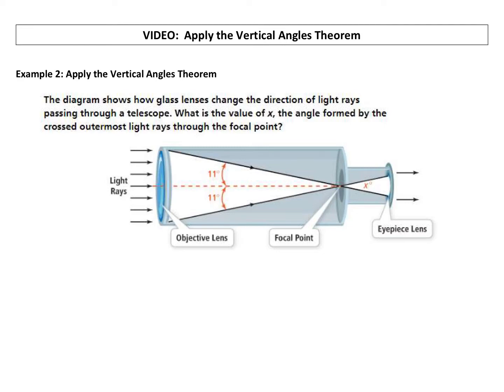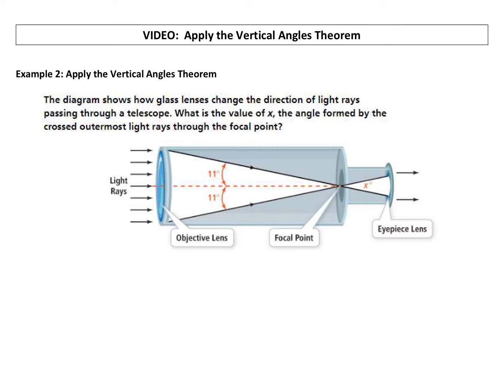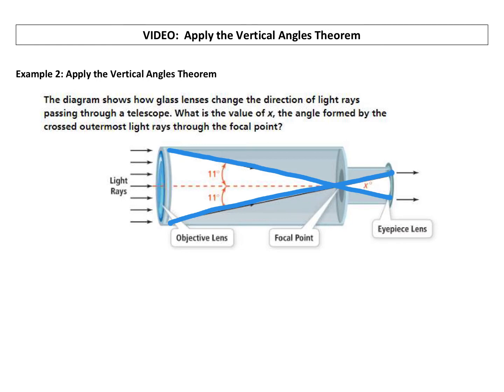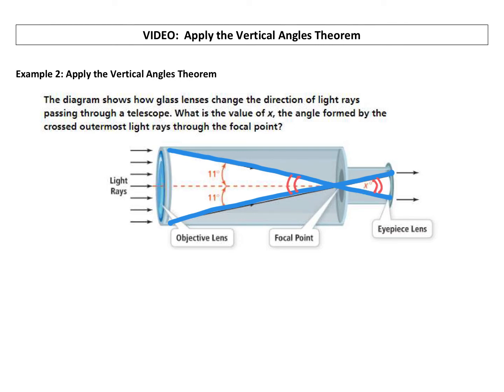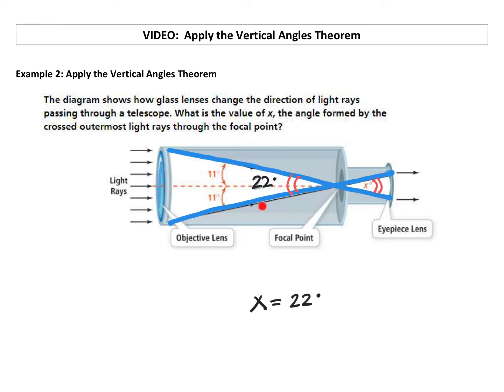Apply the Vertical Angles Theorem